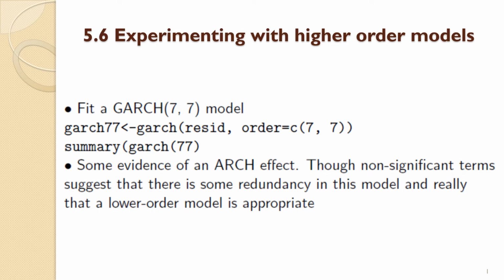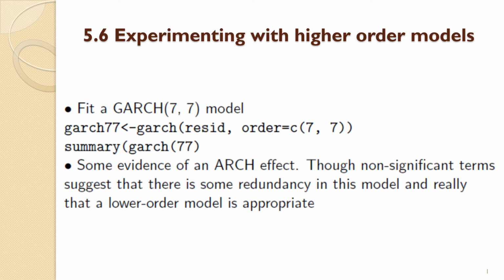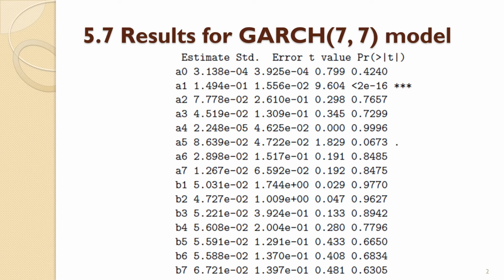Lecture10PartV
Part V of Lecture 10 on a lecture course in Quantitative Methods in Finance